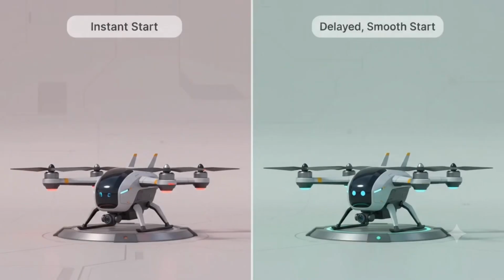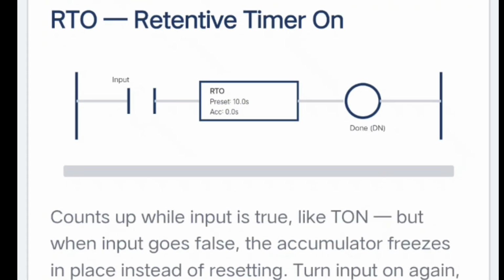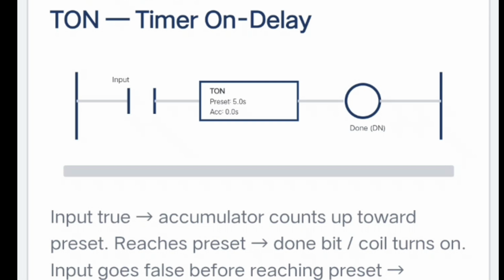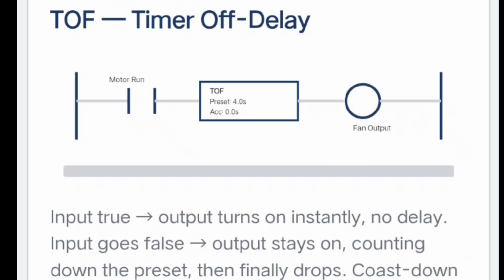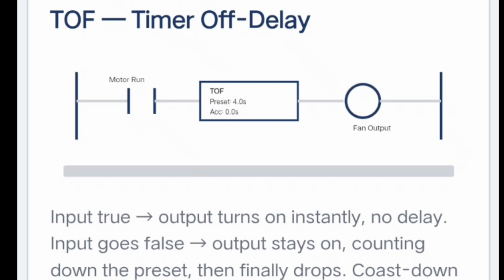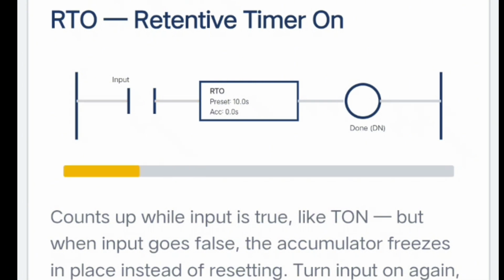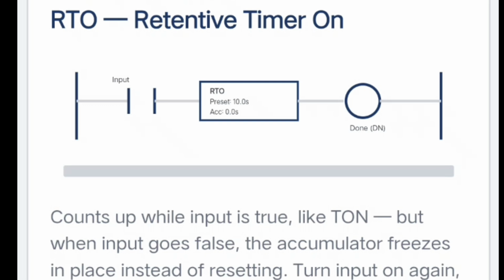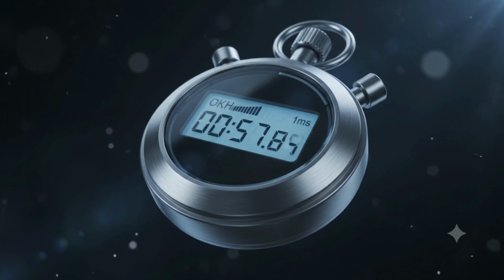PLC Timers Explained: TON vs TOF vs RTO | Ladder Logic Basics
TON timer PLC, TOF timer explained, RTO retentive timer, ladder logic timers, Allen Bradley timer instructions Ladder logic for plant tech